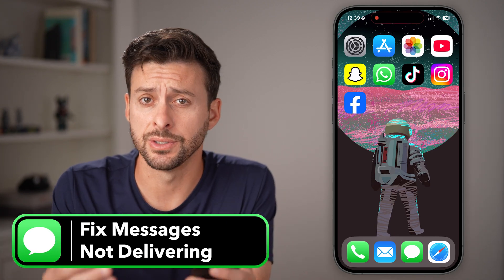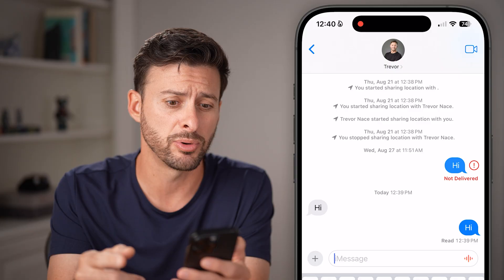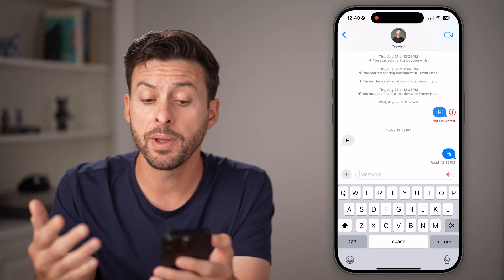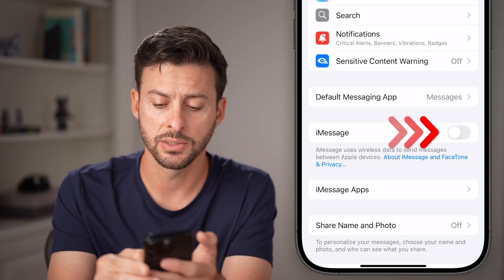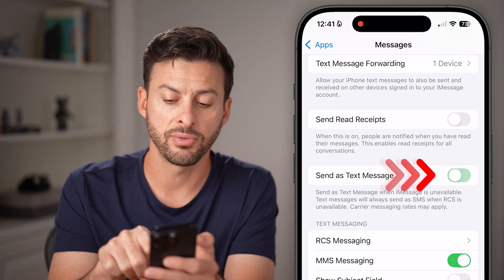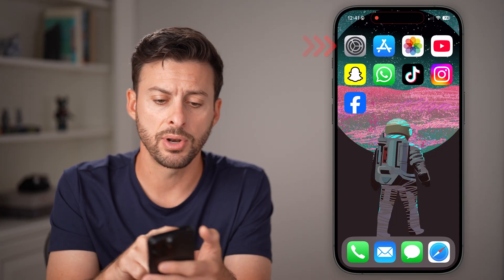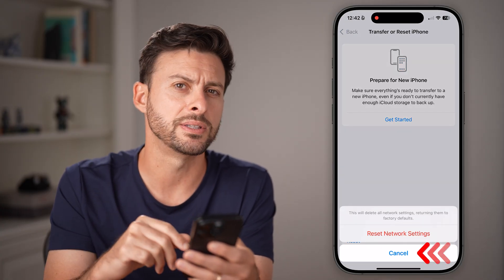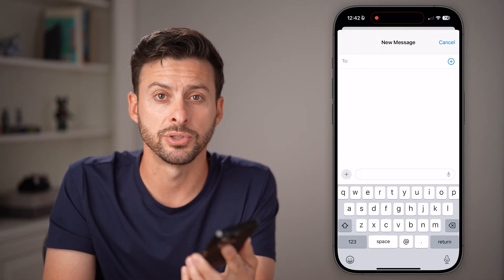How To Fix iPhone Messages Not Delivering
Here's how you can fix your iPhone messages if they're not delivering to other iPhones or Android phones.